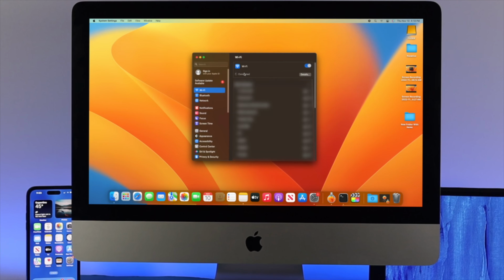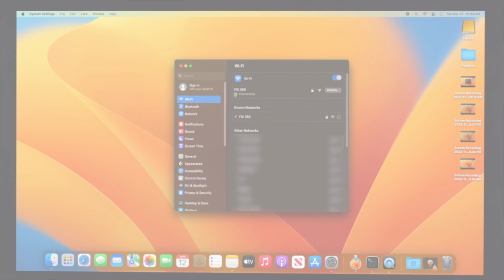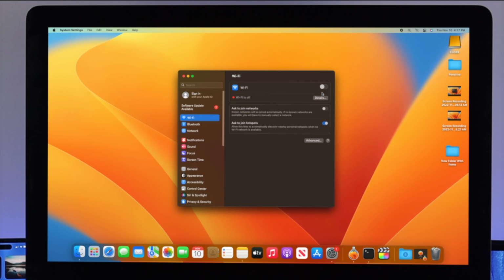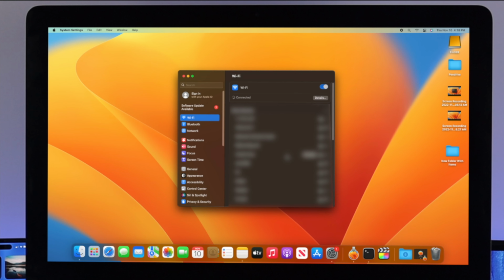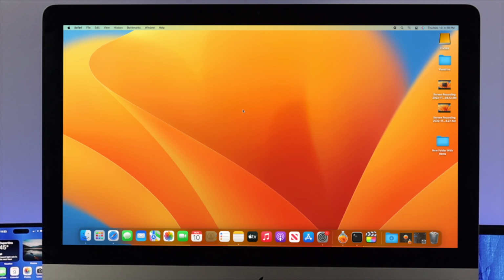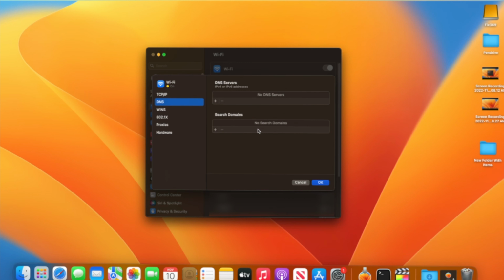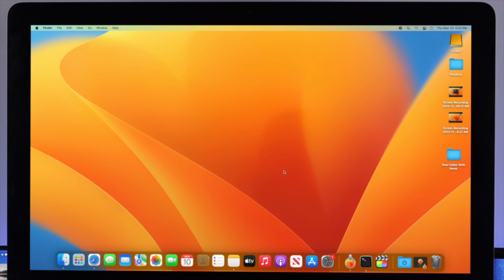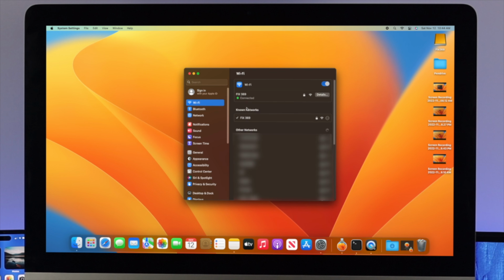iMac Says Connected But No Internet!-Fixed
After the macOS Ventura update suddenly you are facing WiFi issues on your Mac, like -

*Wi-Fi Not detecting,
*Wi-Fi Not Showing,
*Slow WiFi Internet,
*WiFi keep disconnecting,
*WiFi doesn’t work,

The 4 best solutions to fix WiFi Problems on iMac, MacBook Pro/Air, Mac Mini or any Mac running on macOS Ventura.

0:00 What this video is about
0:27 1st Solution: Restart WiFi
1:08 2nd Solution: Restart Router
1:39 3rd Solution: Change DNS Server
2:21 4th Solution: Reconnect Wi-Fi